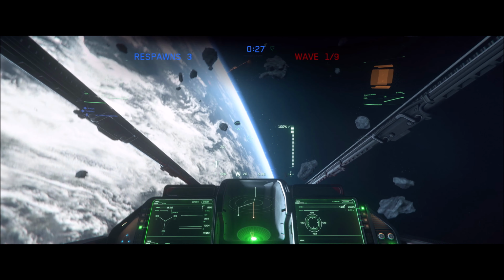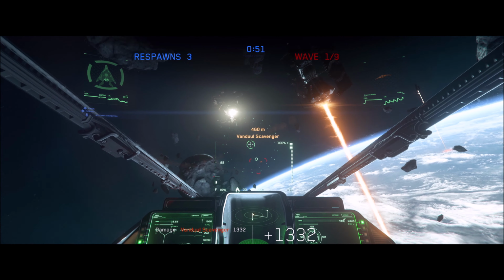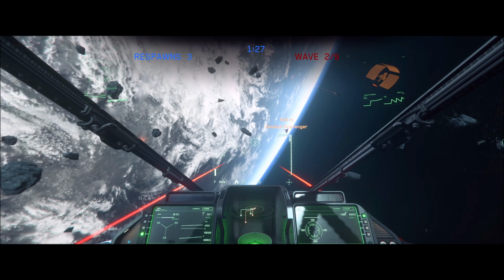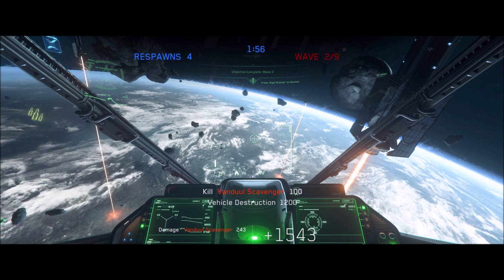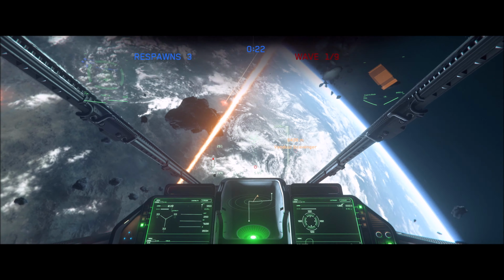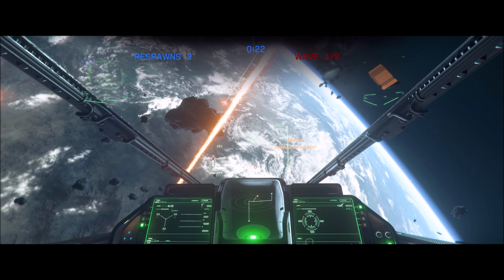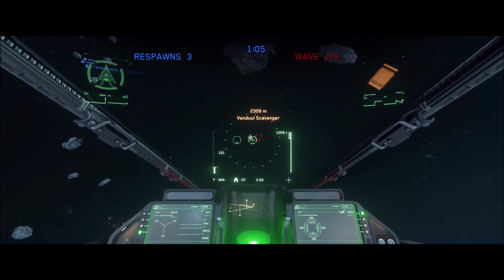Star Citizen - Lead PIP vs Lag PIP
In this video, I discuss briefly what a Lead PIP is, and what a Lag PIP is.  I also show you how to switch between the two in the settings menu.  Largely which PIP style you choose should be based off of which one you like using the most.  This video doesnt begin to scratch the surface of a true test on the accuracy of one vs the other as it is purely my "feeling" on which seems to be more impactful in the current state of the game.  With all things Star Citizen, all this tech is subject to change, and in the near future as well.  Until then, I hope this video helps a few people out.

If you are new to the Star Citizen Universe or want to become part of it, go and join the game using my referral code to get extra credits starting out: STAR-2PXP-ZV26. This helps both you and me.